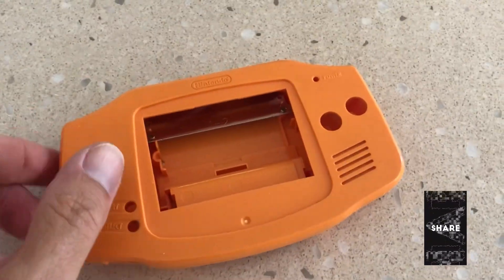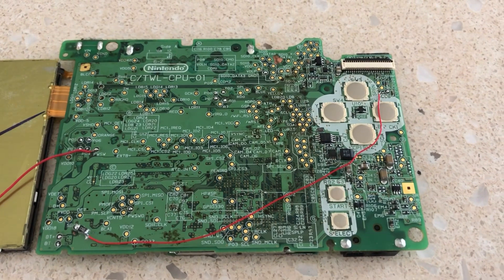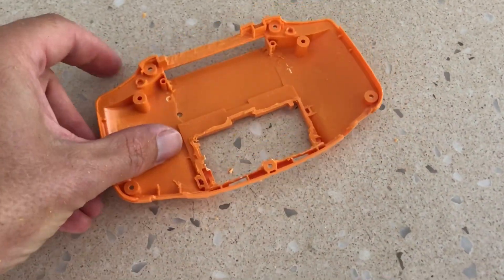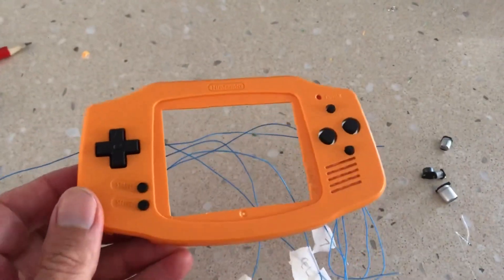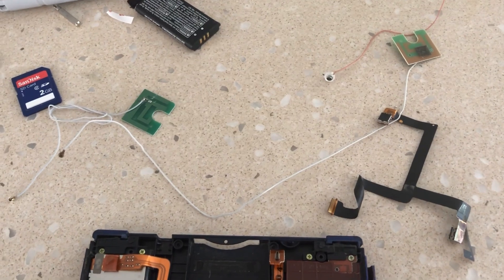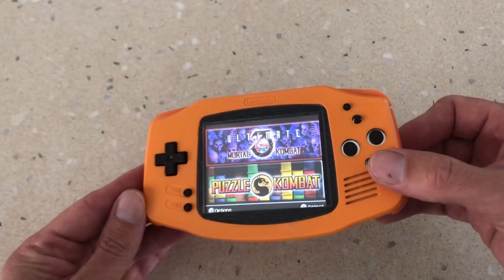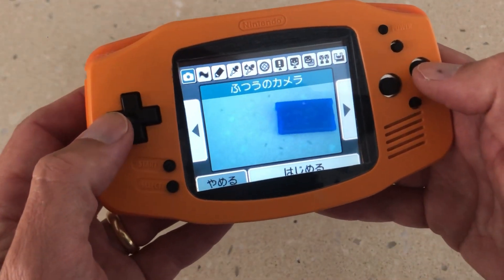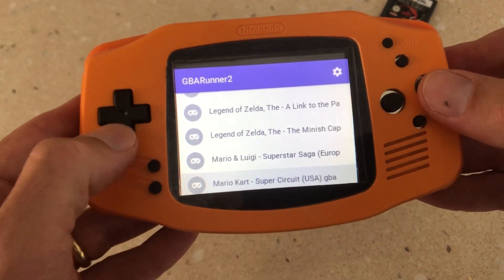Touch Screen Gameboy Advance - DSi Internals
Short video outlining how we created a touch screen Gameboy Advance console using junk left over original parts.

The console uses DSi internals and retains the original 3.25 Inch touch screen, tactile clicky trigger buttons, rear digital camera and USB-C rechargeable battery.

After a custom Gameboy?

We ship worldwide daily!